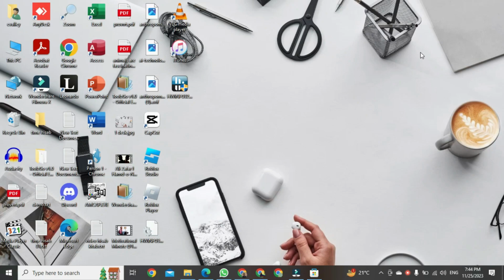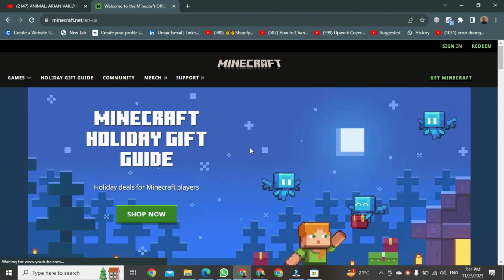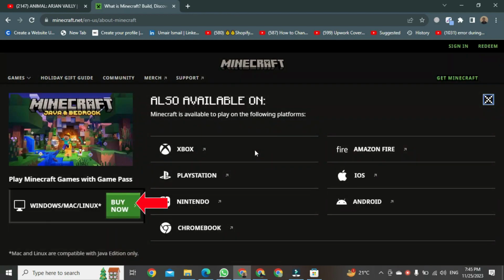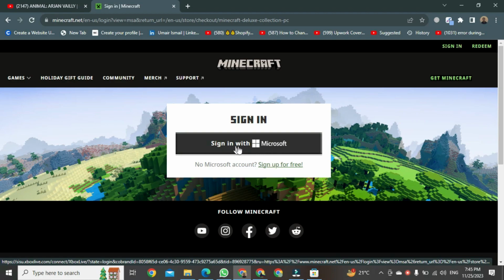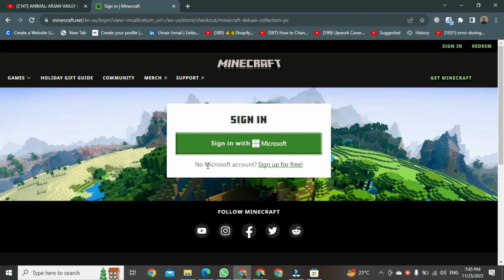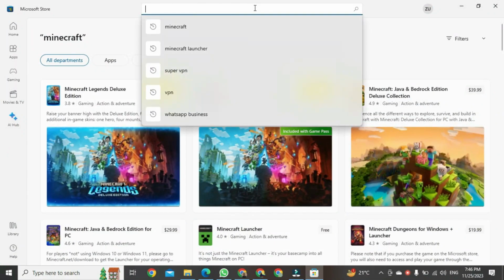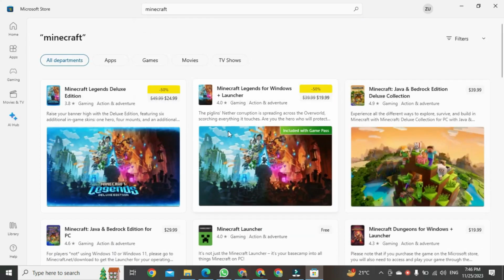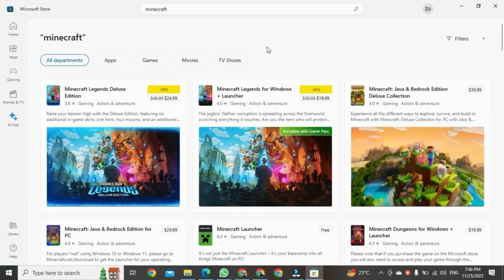How To Play Minecraft Bedrock On PC/Laptop/Computer - Easy Guide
I show you how to play Minecraft bedrock on pc/laptop/computer.

🎮 Unlock the World of Minecraft Bedrock on Your PC! 🖥️

Ready to dive into the immersive universe of Minecraft Bedrock Edition on your PC, laptop, or computer? In this tutorial, I'll guide you through the steps to bring the Bedrock experience to your desktop. Let's get crafting, exploring, and building together!